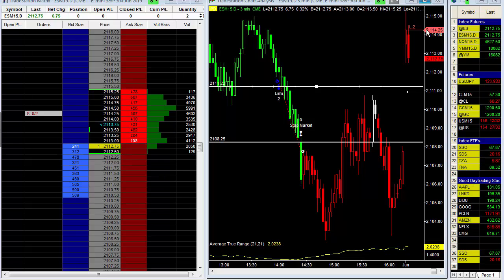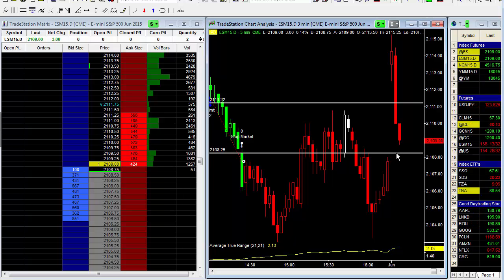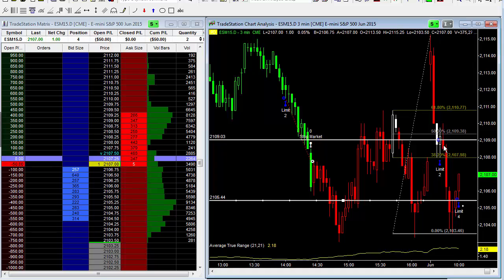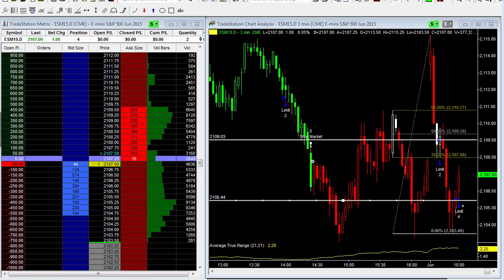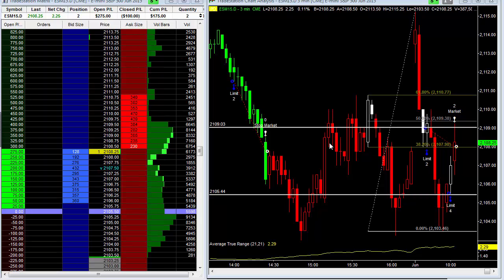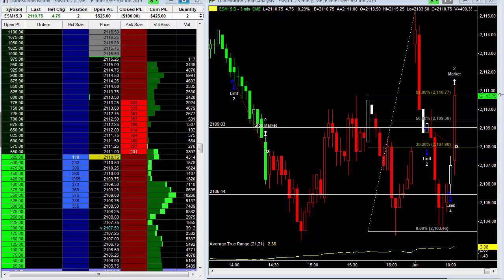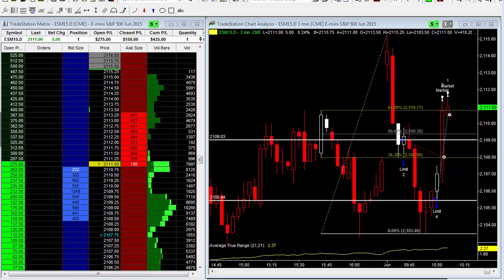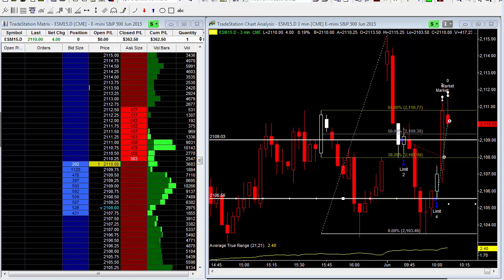Missed A Fantastic Short Right Out Of The Gate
On this video you will see a great short missed (trade of the day) in the E-Mini S&P 500 (ESM15.D) by one tick - very frustrating to say the least. Watch the LIVE long trade that set up shortly after the missed trade. Have a profitable day and I hope the video helps.